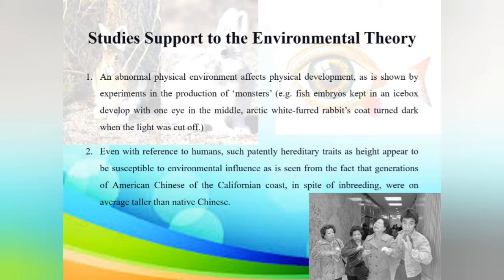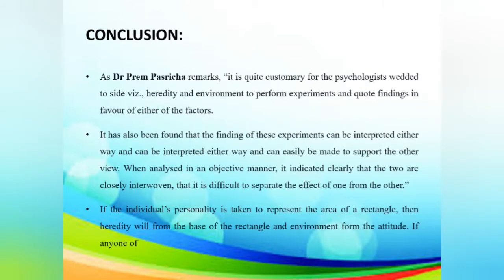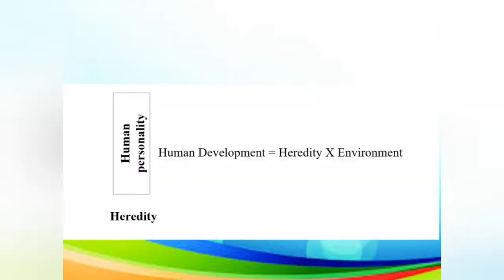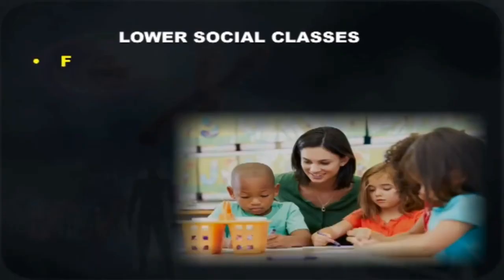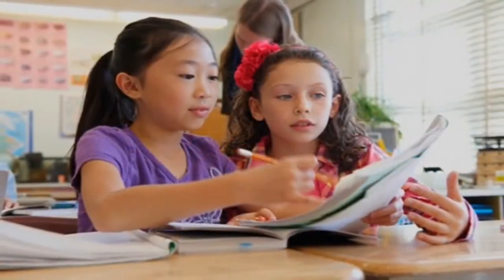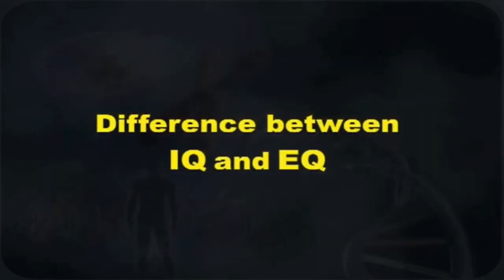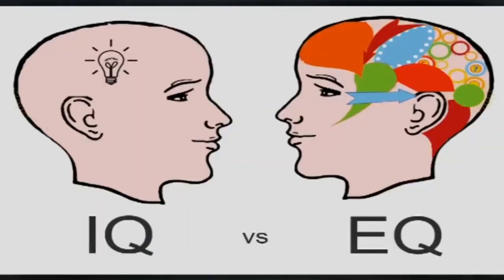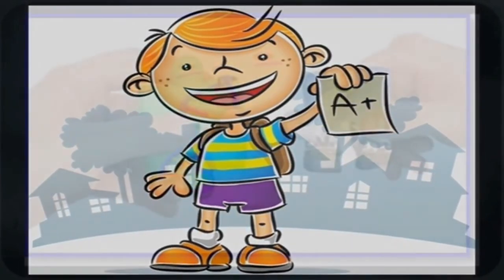Module 8 - Role of Environment in Child development : Study Support to Environment Theory